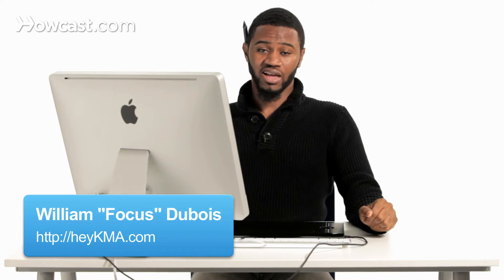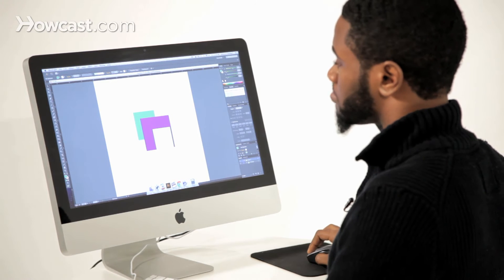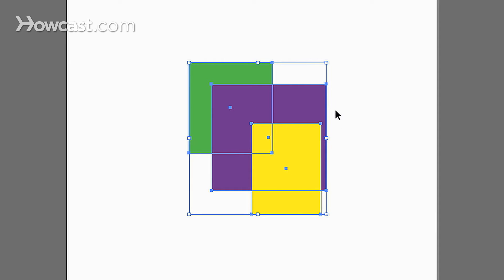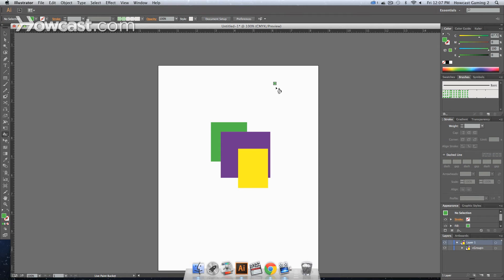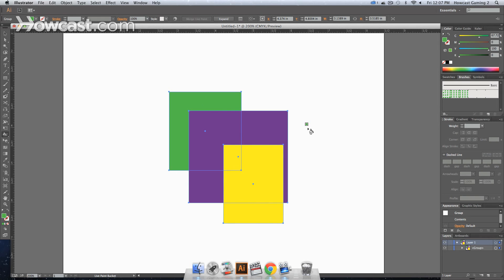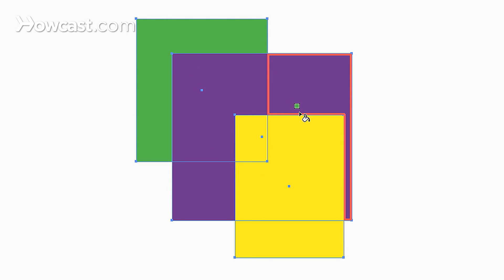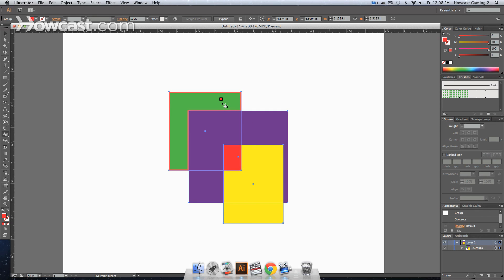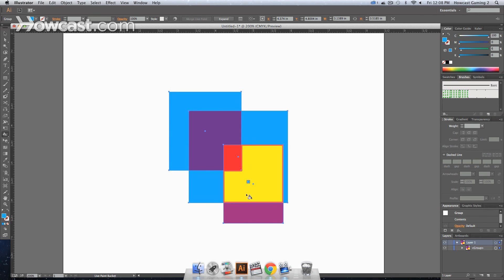How to Work with Live Paint | Adobe Illustrator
This is How You Work with Live Paint in Adobe Illustrator.

Essentially what Live Paint is is a very fast way to select a set of paths and fills and then quickly go through it and color that artwork.

So, what we do is, right now we have 3 shades on our art board.  I'm going to zoom out so you can actually see these.

But we have a green one, purple, and yellow.  All rectangles.  Some of them actually overlap.  You may not see it because they are layered behind one another, but they all overlap.

And right now I have them grouped just because I want them grouped.

So what we're going to do is, is we're going to go over to our panel, and if you actually hit the shortcut "K" on your keyboard, it will bring up the Live Paint Bucket Tool.

Now, when you have the Live Paint Tool, you're going to want to select your artwork, then select the Live Paint Tool.

And then as you hover over it, you'll notice that you get a dialog box and it's going to say "click to make a Live Paint group".

Now, depending upon whatever color you have selected, when you first click, that's the color that's going to be used.

But if you notice now, instead of highlighting the whole thing, it's highlighted it in sections.  So you have this area, this area where it was cutoff from the other rectangle, this area here, here, here, and this one.

So that means now you can individually color these separate areas.  That's one of the benefits of having Live Paint.

So let's say I want to color, let's say I want to color red.  But I just want to color this section.

If I select red as my Swatch and I click there, that section is now red.

I can click here, here, here, I can change it to, let's say I want to change it to a more purple color, click here.  Click there.

I can change it to blue or cyan.  I can click there.  Anywhere I click in there and it will automatically fill those colors up.

And that's how you work with Live Paint on Adobe Illustrator.